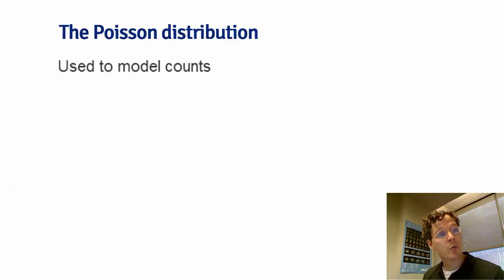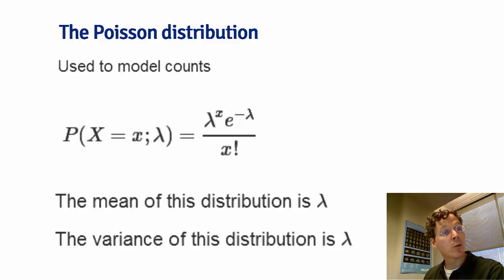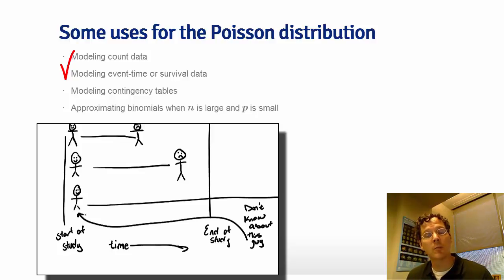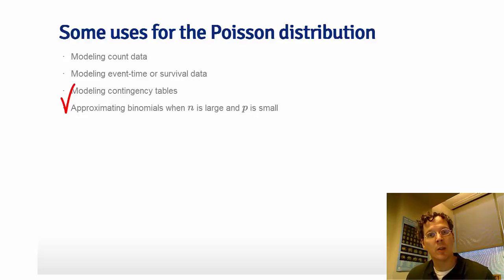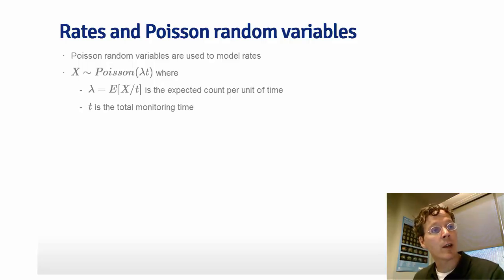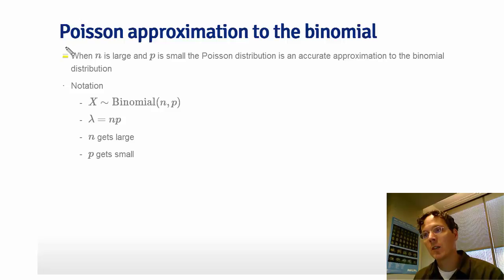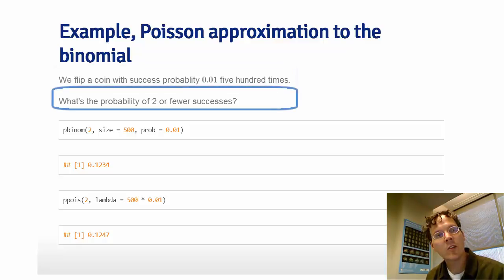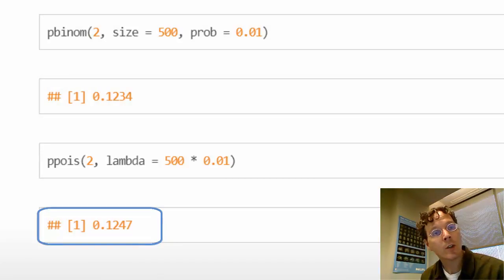Statistical Inference - Poisson